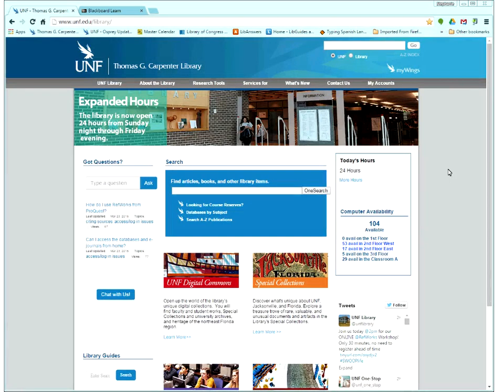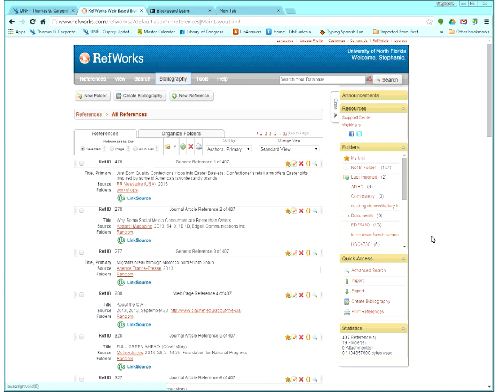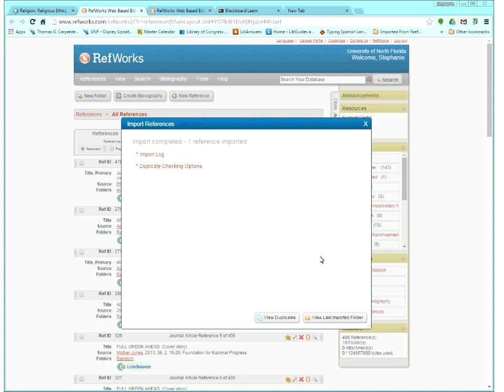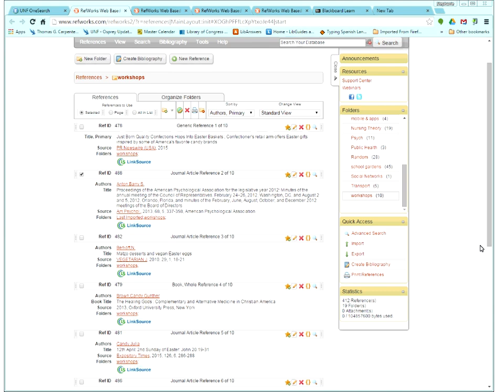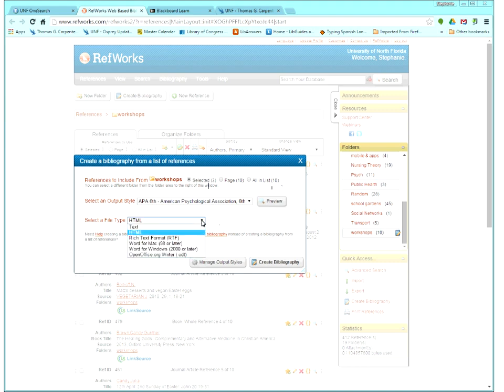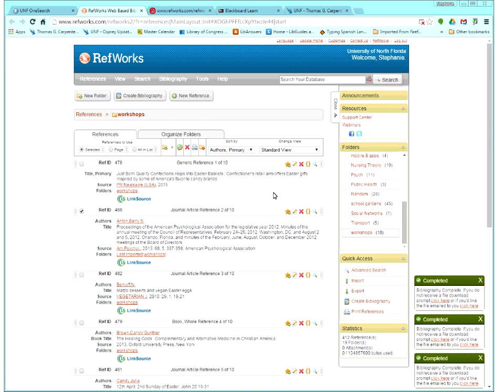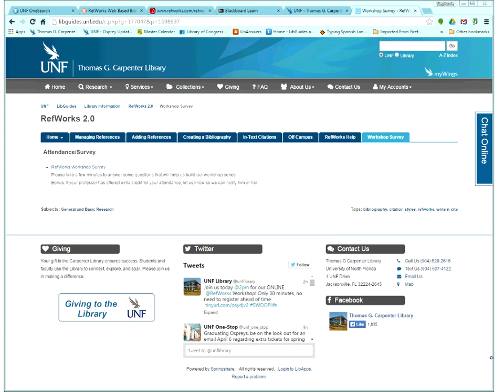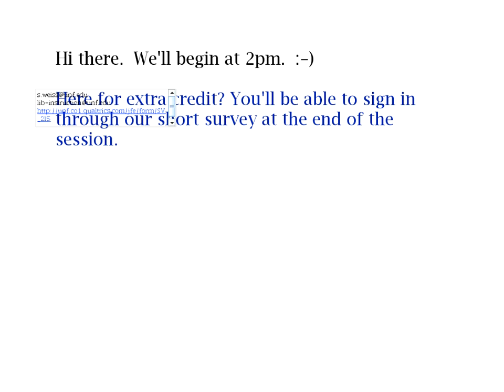Bibliographies Made Easy: RefWorks in 30 Mins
Mp4 features video (screen/application capture) and audio only.  For the full recording featuring chat box conversation